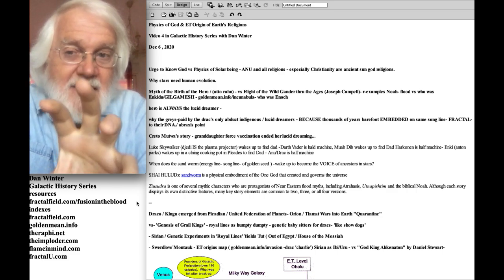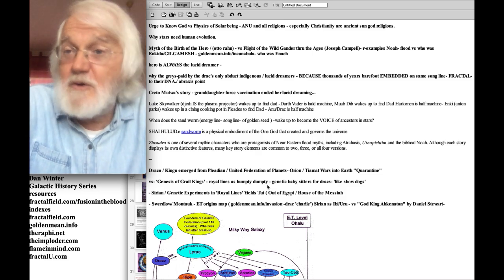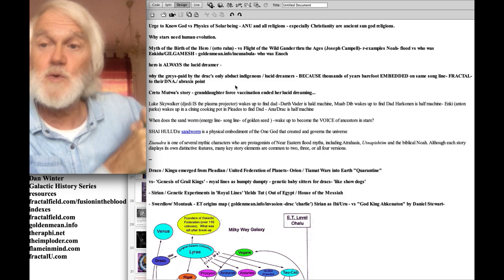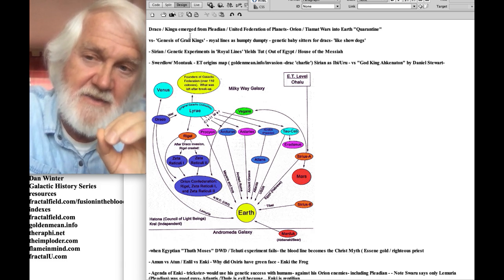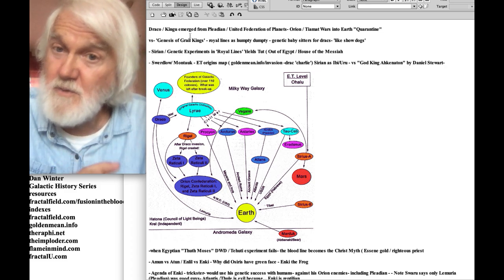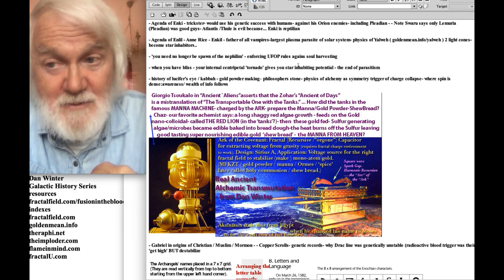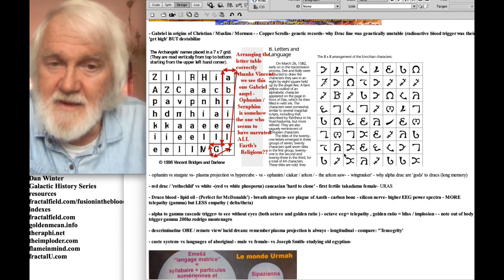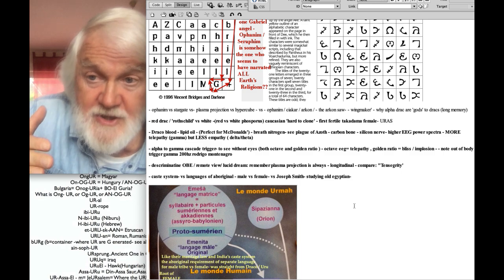Physics of God & ET Origins of Religion- Galactic History series w/ Dan Winter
Physics of God & ET Origins of Religion- Galactic History series w/ Dan Winter - film 4,